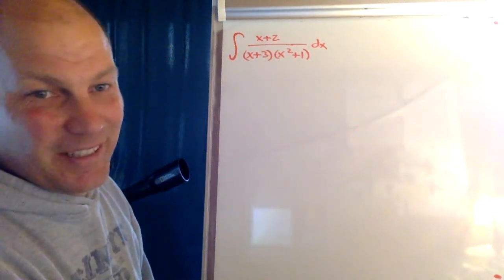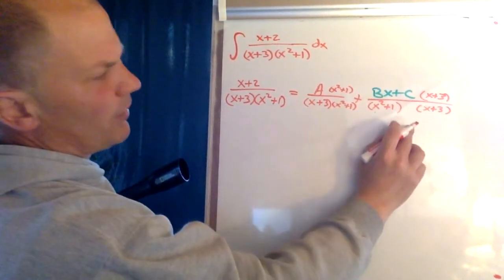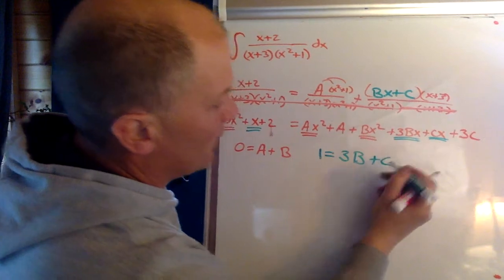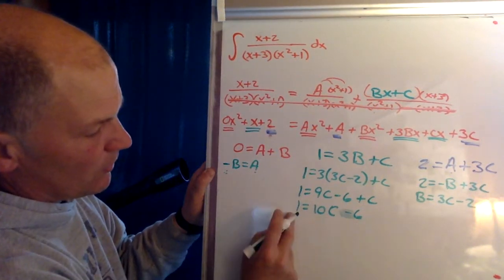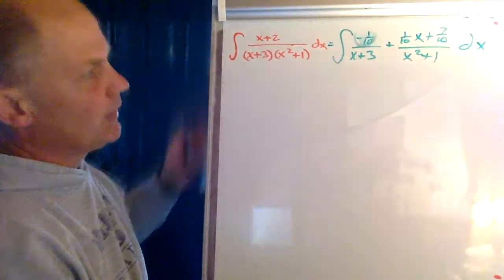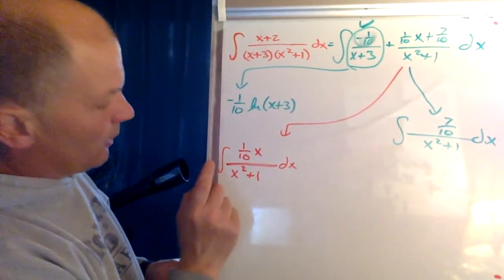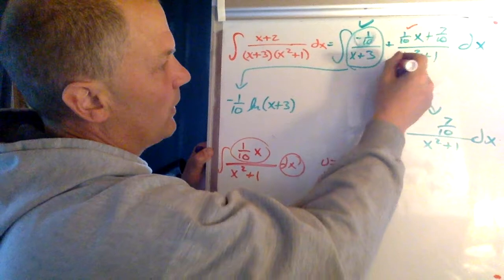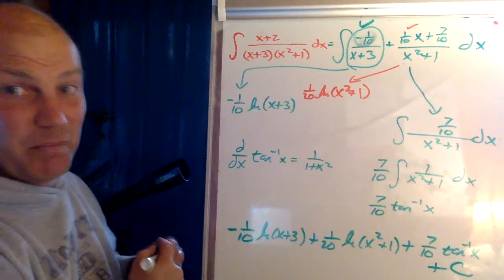Integration by Partial Fractions non Linear Denominator